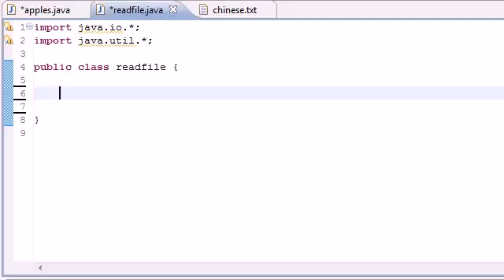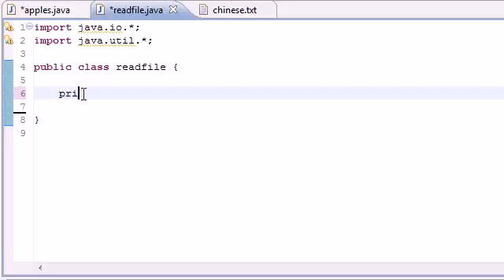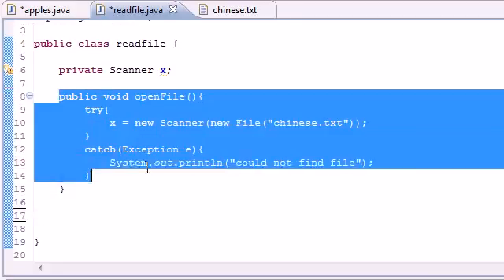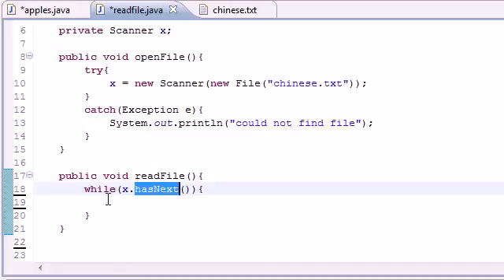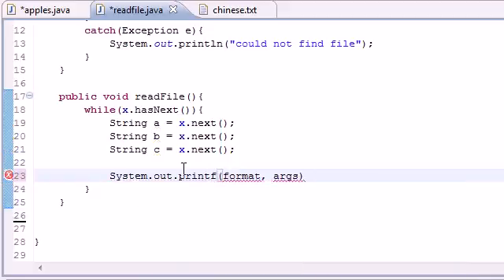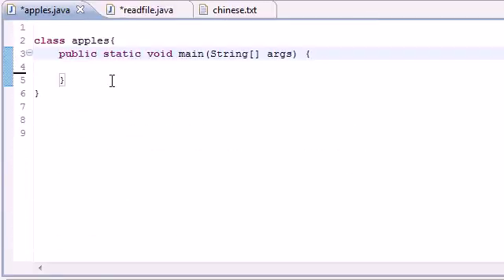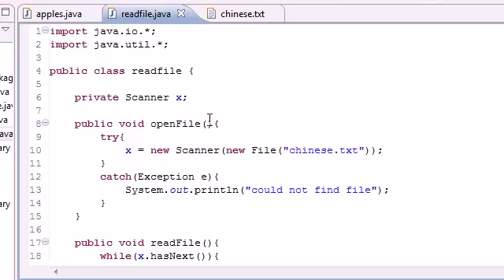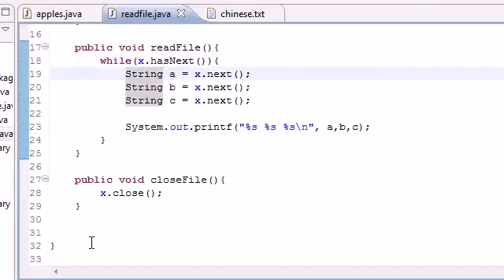Java Programming Tutorial 81 Reading from Files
what is going on guys welcome to your 81st dropped oral and we're finally

going to learn how to read stuff from a file so as you can already see i created

this Chinese that text file and i added three more records to it so the first

one is Bucky the second one is the ID number and then a name ID number name ID

number name so it has four records in a record is pretty much um OH a row data

so now let's go ahead and figure out all right we're learning how to open the

file we learn how to write this stuff on this file but we don't know how to

access it from a java program so that's what I'm going to be teaching you today

in the thing I didn't tell you is before we use scanner that scanner object to

read from our keyboard using system in but we can actually use scanner to read

from a file as well so let's go ahead and first make a private scanner

variable so i'm gonna name mine scanner x move the cursor out of the way and now

let's go ahead and just make a method to open the file first so public void open

file and let's go ahead and put tried to open the file so we're going to set X

and again here's where we're going to put new scanner and instead of putting

the system in here which would be the keyboard just put new file and put that

Chinese . text speller right yep and now instead of reading from her keyboard

it's actually going to read from this Chinese dot txt file right here so

that's a neat little trick that you can do and if we get any errors just go

ahead and catch those errors exceptions

II and what we want to do let's go ahead and write system out print line and

let's go ahead and print something like

good not find file looks good enough

so now we have a method to open the file easy enough

so what method do we need after this well the story is all about reading

files so let's go ahead and make a method to read the data from that file

so public void

just name it like read a file or something like that and what we want to

do movement off the first thing we want to do is create a while loop and it goes

something like this

while put your file name which is X and then one plant has next and what this is

going to do its built-in method it it's going to make a while loop and it's

going to keep going until it reaches the end of the file so it's going to loop

through this and has next pretty much means if you hover over it

another input so as long as there's something there it's going to continue

as soon as there's nothing there and enriches the end of file this is going

to be false in this while loop is going to break out so that's why we can work

right while x has next it pretty much means while the file X has something in

it so what we want to do is you see each of these records has an ID number a

first-name and lastname so we're going to want three variables to hold those

string a and let's go ahead and copy that

actually we're going to put string 8 equals x dot next and what this means is

pretty much it's going to do this well let me finish right on my variables

don't tell you guys what does string a equals next and this is going to be B

and see what it's going to do is this it's going to loop through the very

first thing it sees and it's going to assign 20 equal to a then it's going to

sign lucky equal to be in Roberts equal to C and then we're going to put after

this is we're just going to go ahead and print those out so system

out Prince actually printf will be better so let's go ahead and print just

three string variables so percent s-space purse and space process in those

variables of course are a B and C so now it's good new is after it gets those

three

it's going to print it out and might want to put a new line there and then

it's going to go all right next sixty a Joe is be in dough is see now i'm going

to print all those out and it's going to keep printing those out until it gets to

the end of the file which is right here and then it's going to break out that

while loop so that's actually the only thing we need in this read file method

right there

so now we just need that one last method and what this is going to do is close

the file so public void closed file just like that and all we want this do is

close that file X and now looks like we got everything check for errors and now

we can go ahead and start putting it in our main so let's go ahead and put great

file i didn't probably up r equals new read file don't take any parameters and

now let's go ahead and put our open filed our . read file and are not closed

file right there

so now with this is good news call open file to open it

read the stuff from it and close it when we're done w